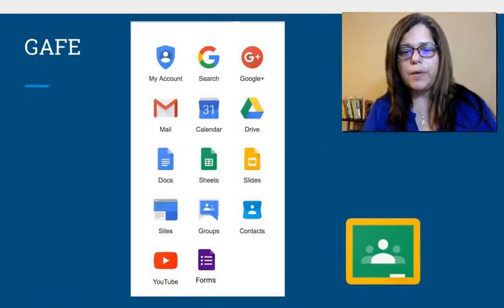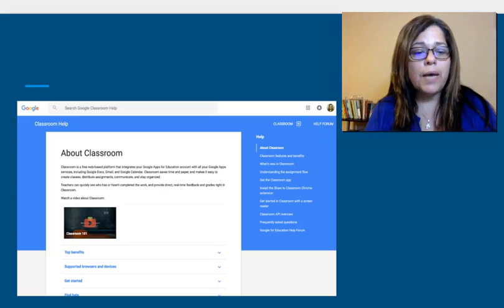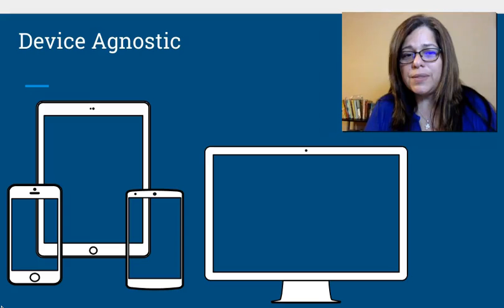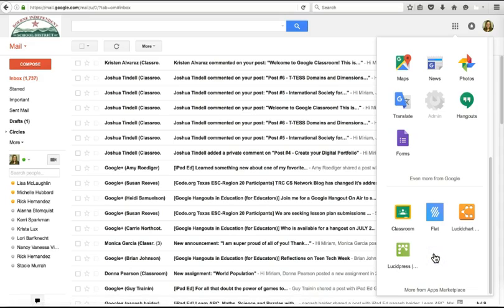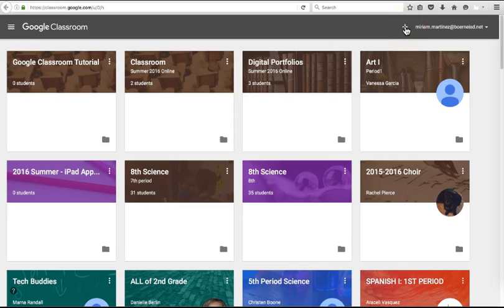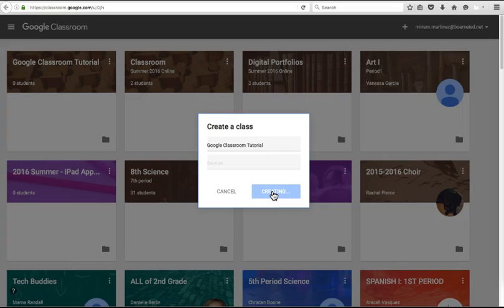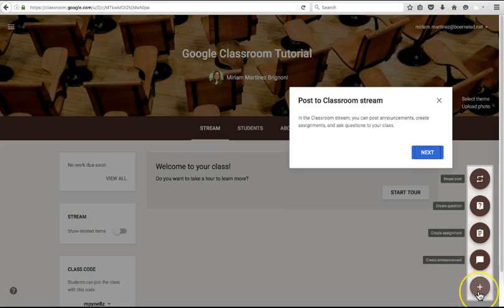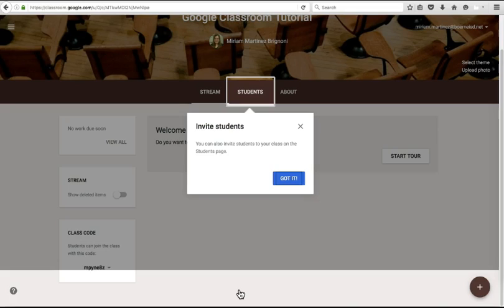Google Classroom Tutorial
Rich Media Tutorial on using Google Classroom